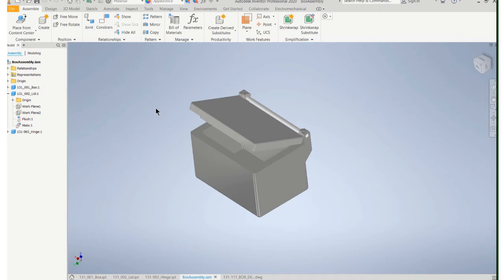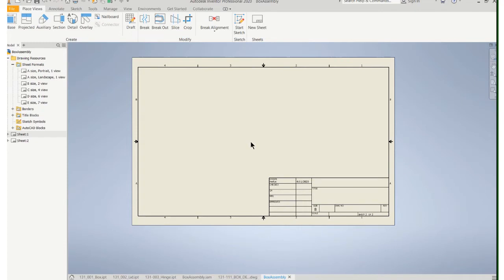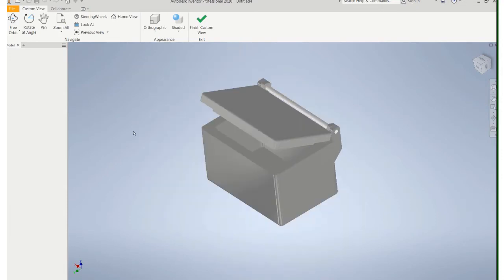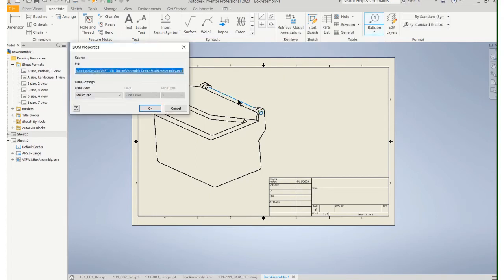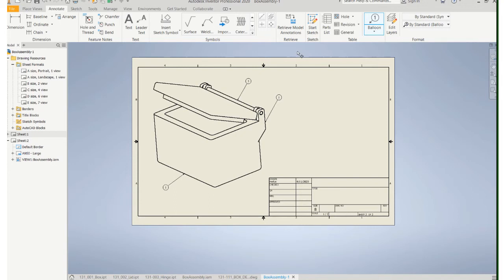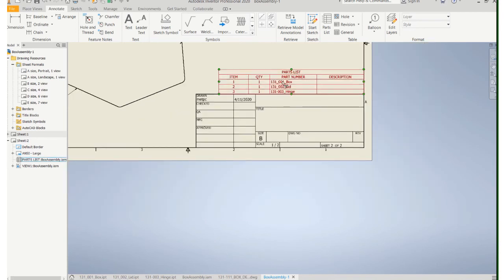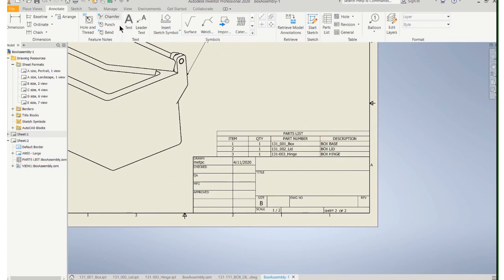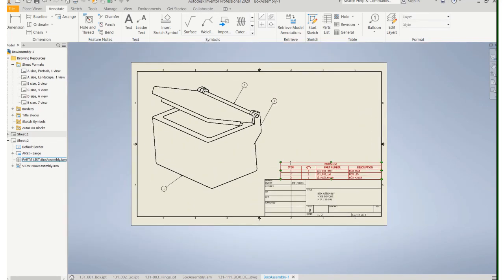Inventor Demo Video - Creating an Assembly DWG of a BOX